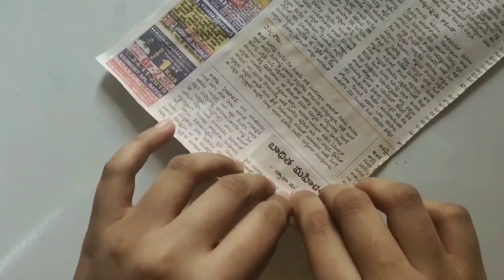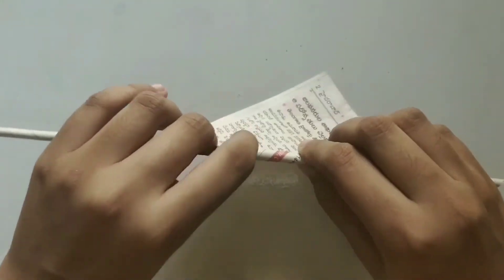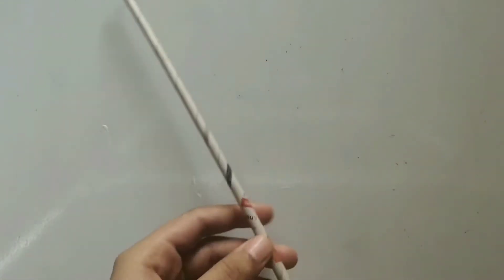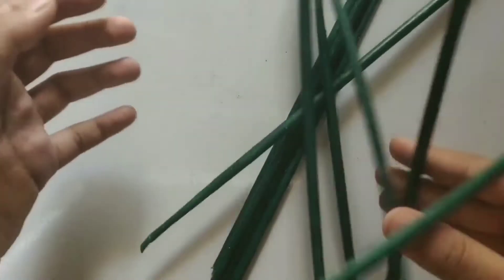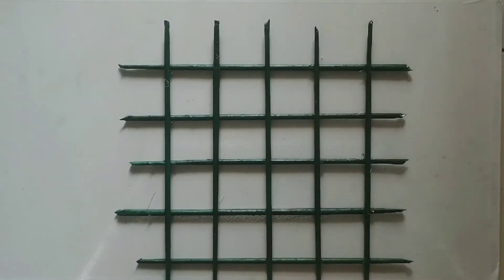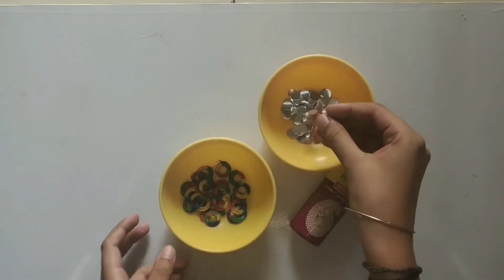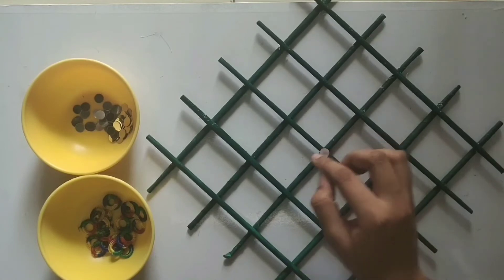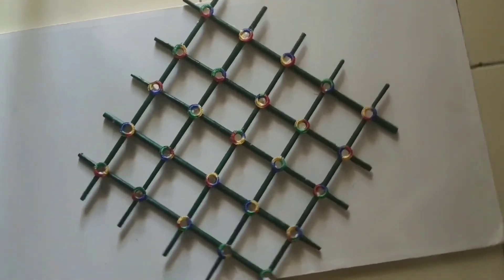How to make wall decor with paper at home | Wall hangings | wall decoration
Hey guys, in this video I am going to show you how to make wall decor with paper at home.
Its simple and easy guys.
Let's start now...

Requirements:-
1-Paper
2-Glue or Glue gun
3-Acrylic Paint
4-Sheet Mirror
5-Mirror frames
6-scissors
7-Paint brush

Hi everyone,
This is Bharathi and my daughter Poojitha.
We both are here to entertain our subscribers with new and useful videos every time.
We upload videos that make you feel comfortable knowing new things every time.
So, in order to go through these paths we require all your support please encourage us to move forward with our known talent.